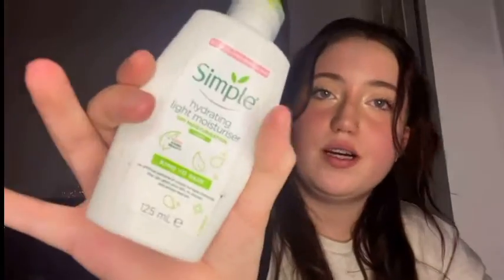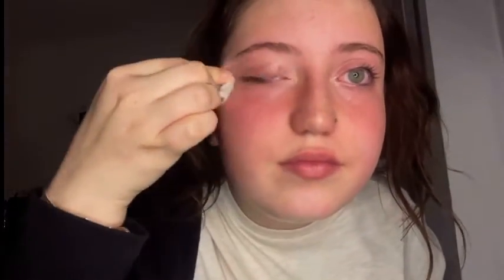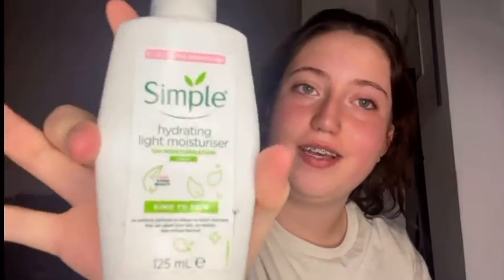My updated skincare routine | Jess Perkins